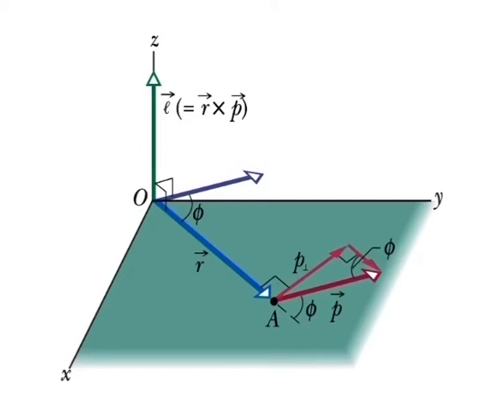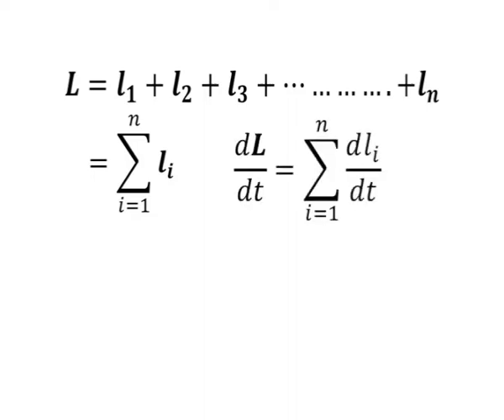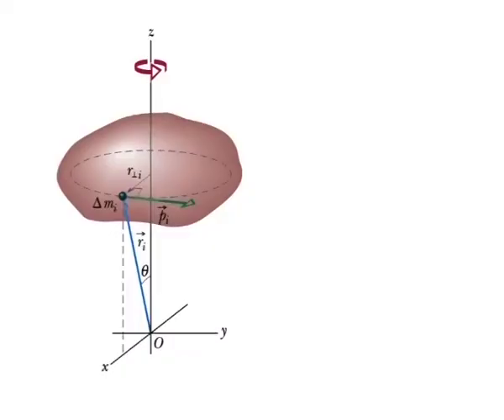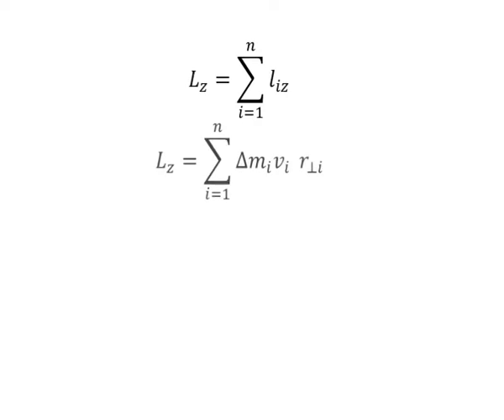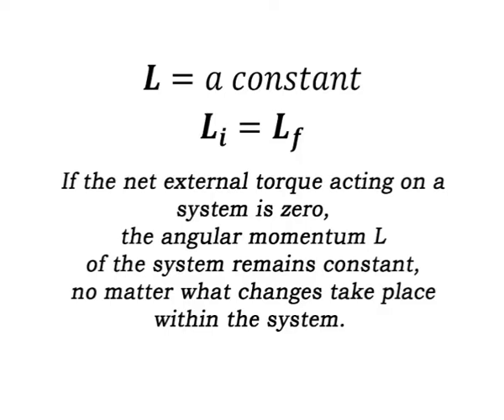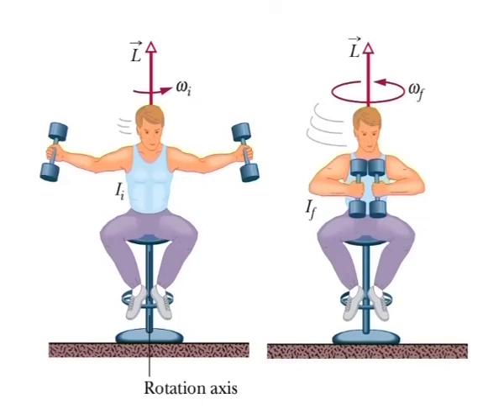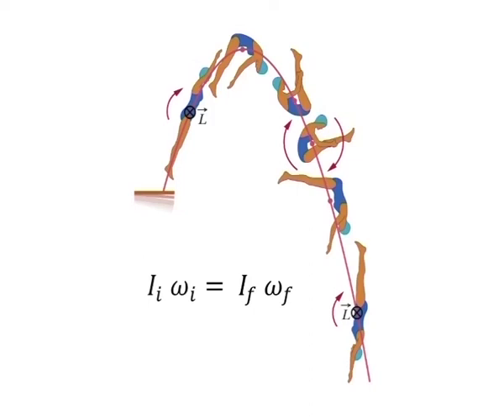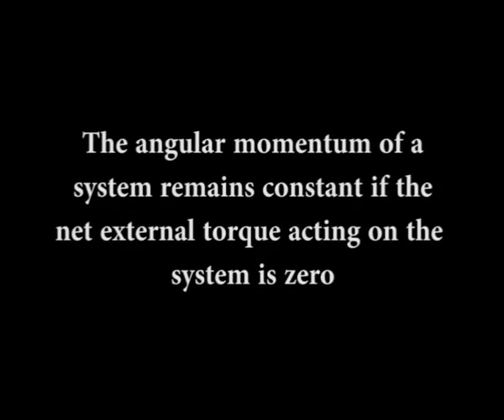Angular Momentum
Course Name :